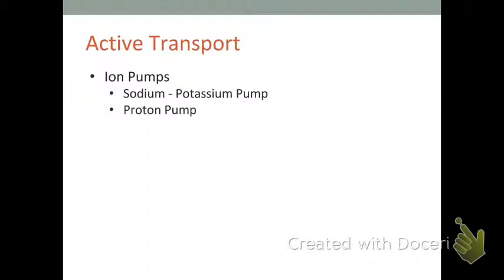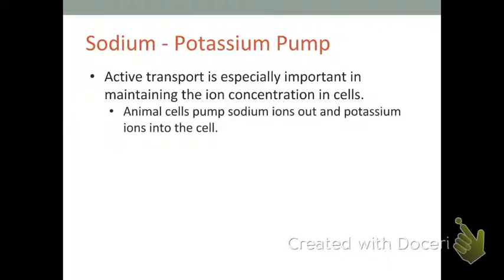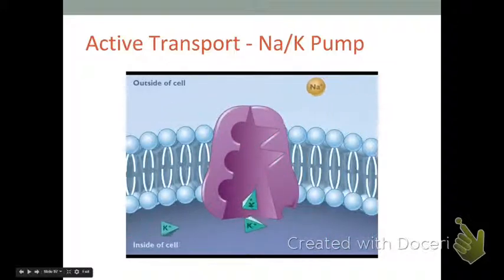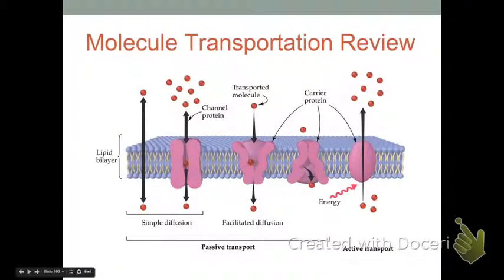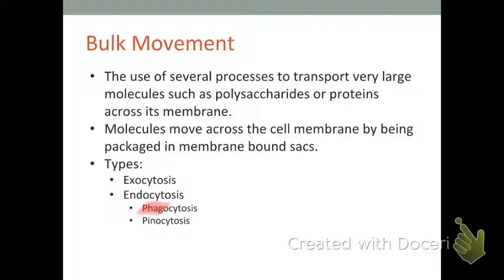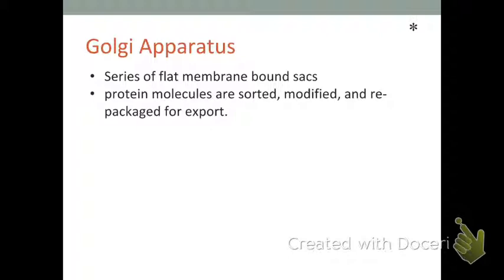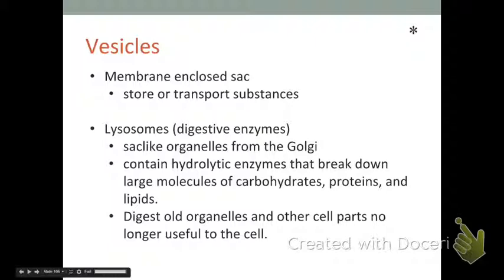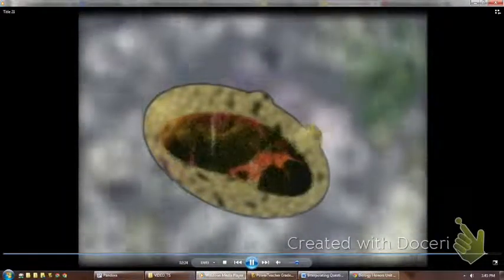Bio. Honors Active transport lecture